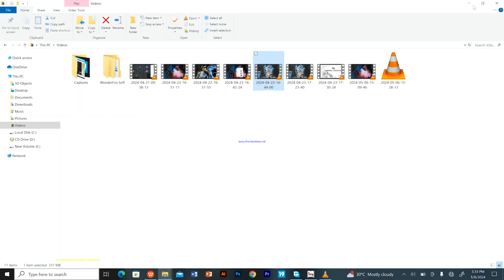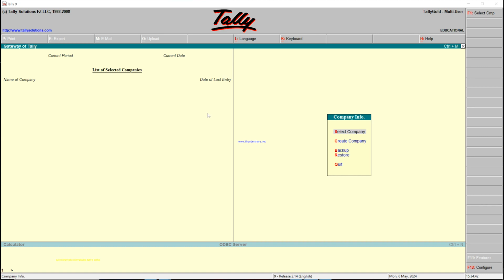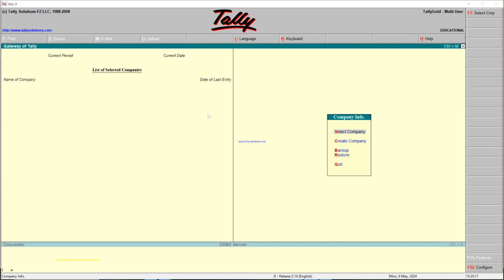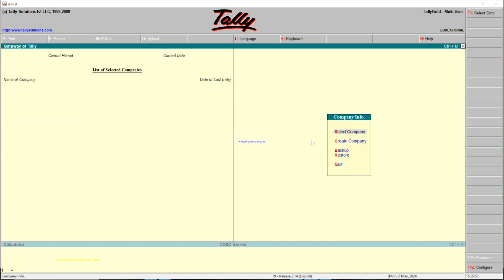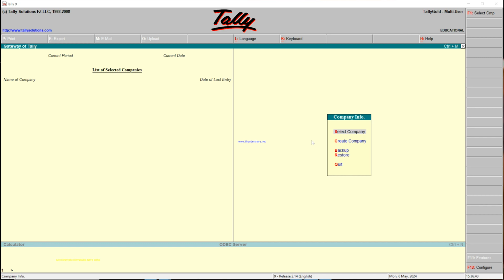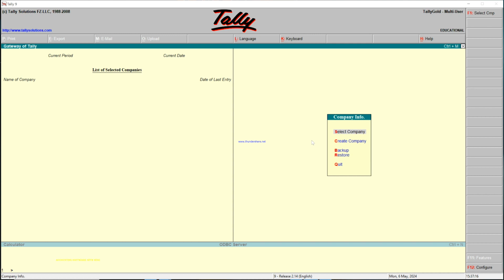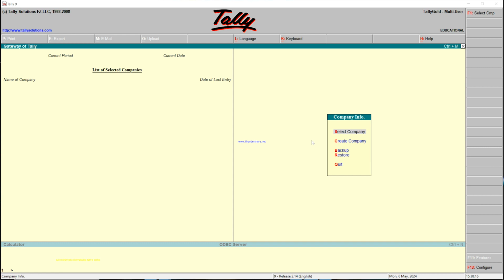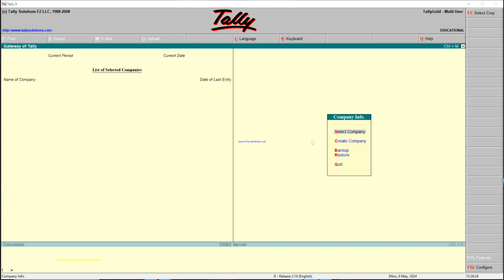INTRODUCTION TO TALLY - LESSON 1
first lesson on tally
this video talks about the introduction to tally
what tally itself and what to expect when you are first time user(Tally ERP 9).